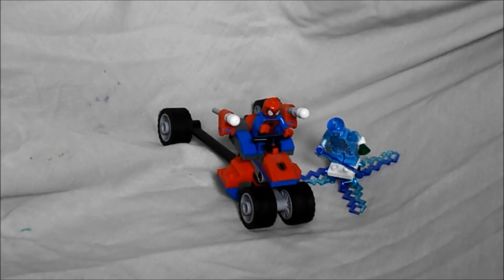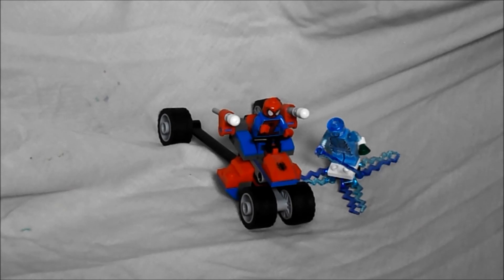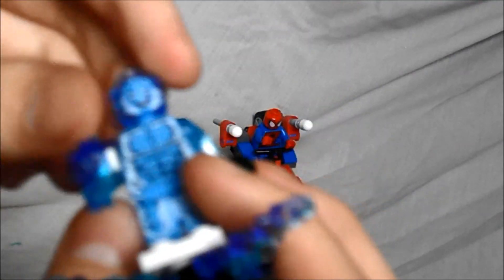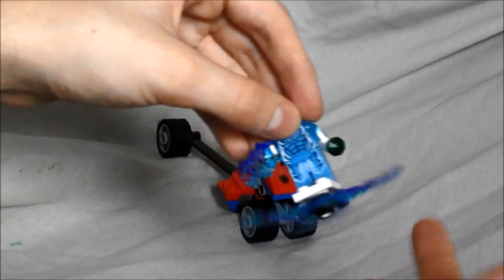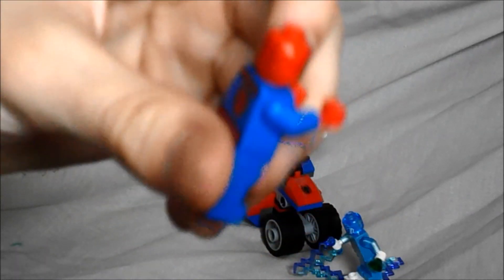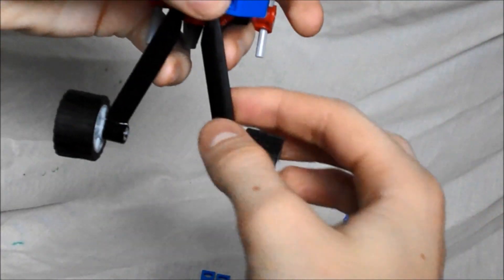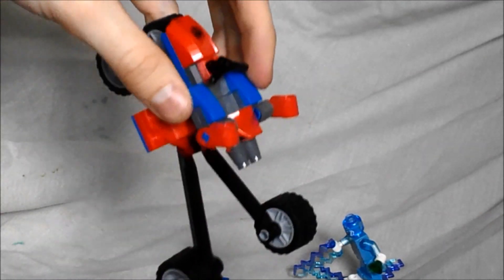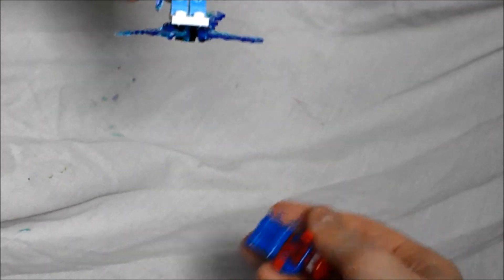76014: Spider Trike vs Electro Review